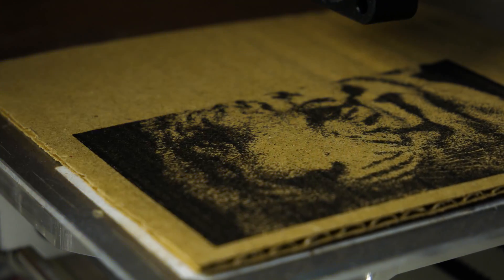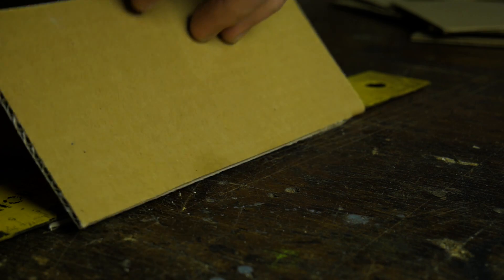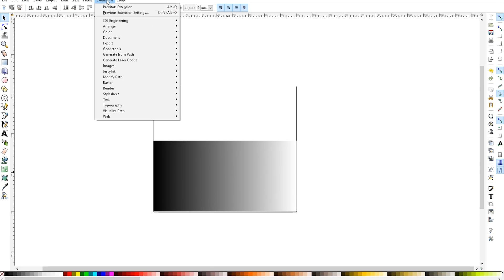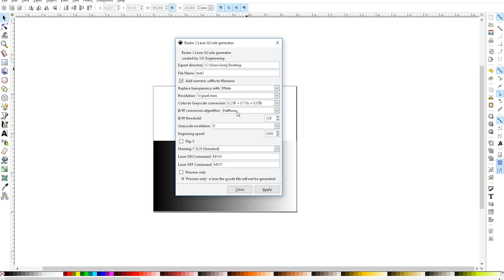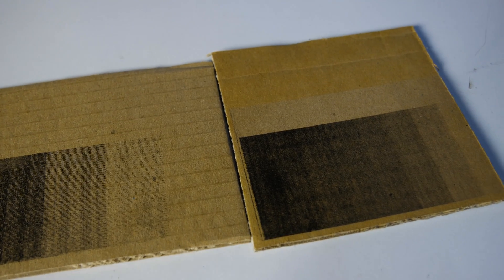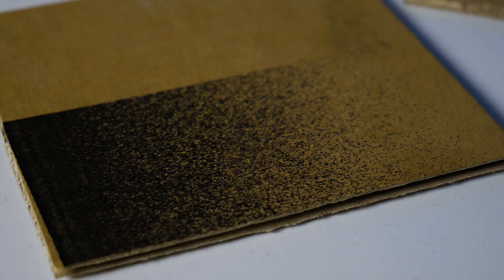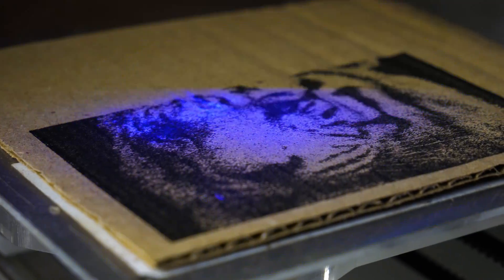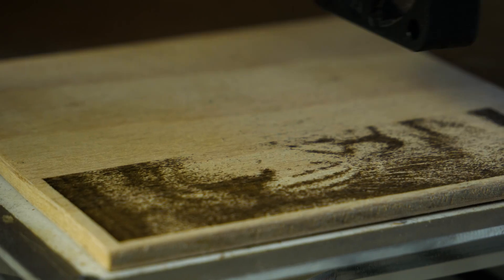Engrave Grayscale Pictures On Wood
What is good guys :) In this quick video I will show you how to engrave grayscale images on wood, cardboard and so on... This method is works with inkscape program and special raster plugin which I showed you how to use it in my previous 3d printer to laser engraver video.